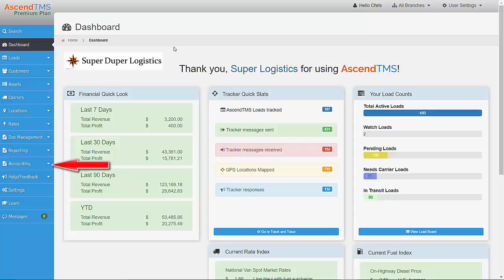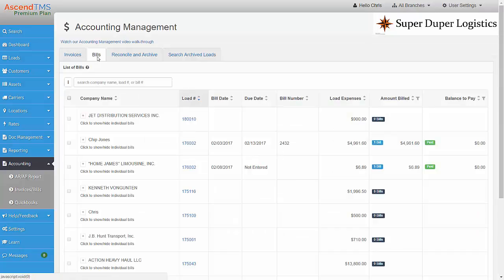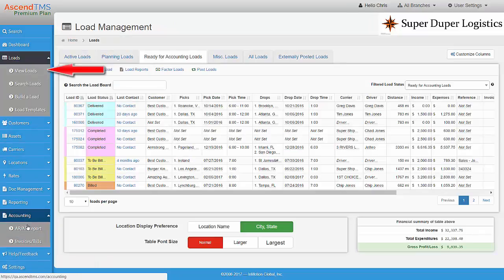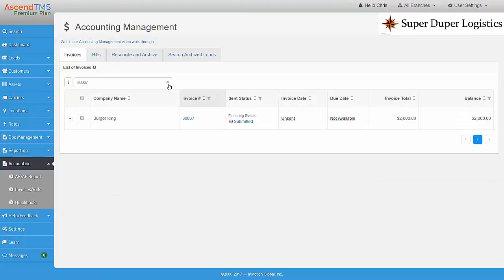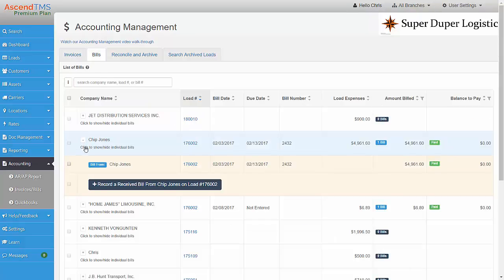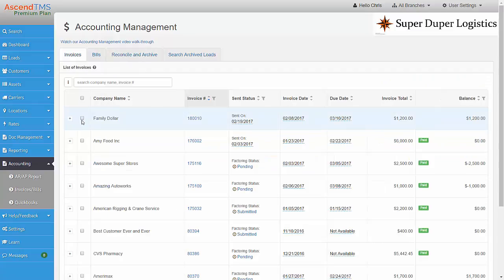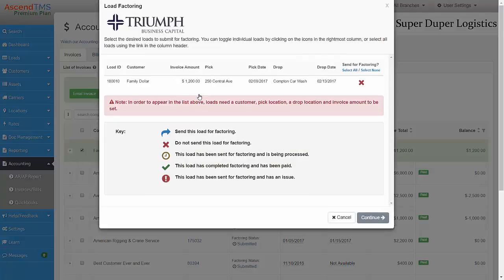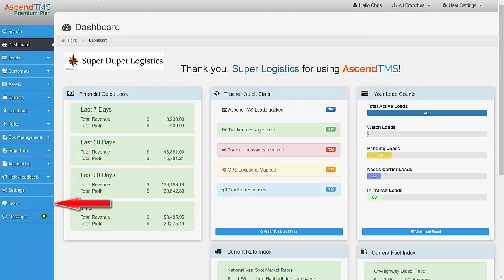AscendTMS - Accounting Module Overview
AscendTMS - The Accounting Module Overview video steps you through our powerful, yet simple to use accounting system. Manage all of your transportation financial needs like batch invoicing, batch settlements, reconciliation, archiving, Quickbooks and Quickbooks Online integration as well as carrier and freight broker factoring.